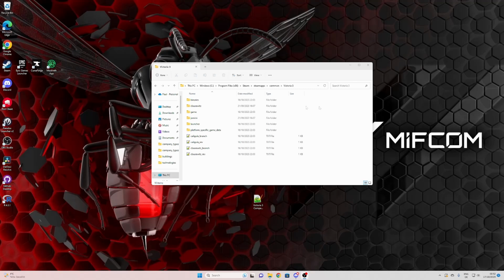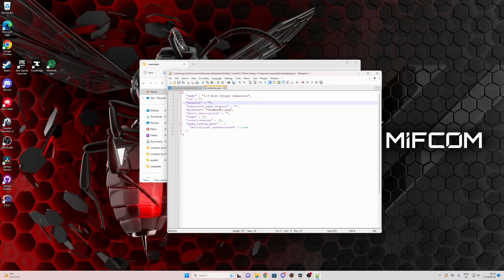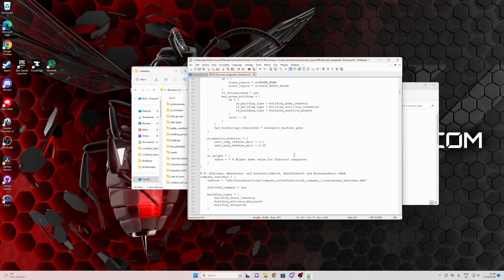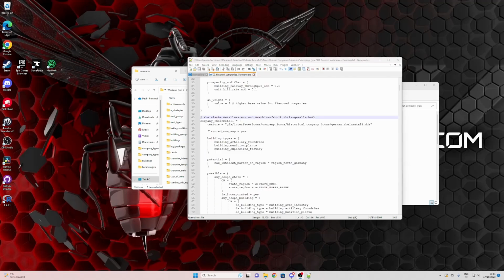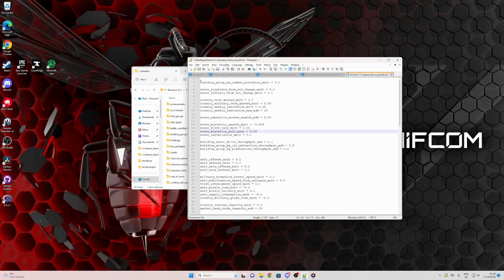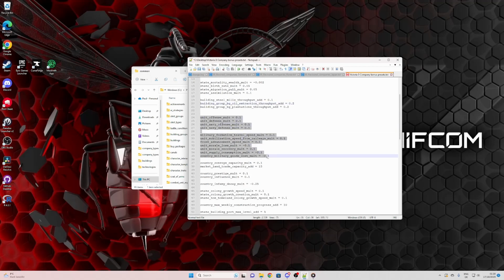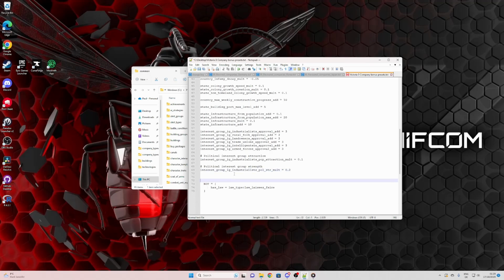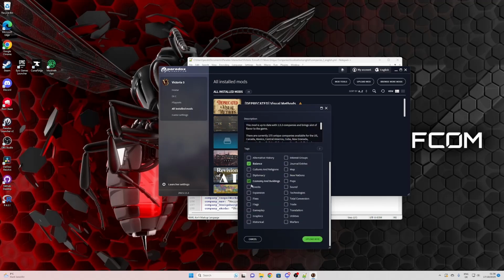Victoria 3 basic modding Tutorial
This video gives a quick introduction into the creation of a new Victoria 3 mod, explains the basic data-structure and showcases an example for the modification of companies with the "More Unique Companies" mod.

A correction:
Victoria 3 is not always installed on your "C" drive depending on where you put it, it may be in "D", "E" or even another drive. But "C" is the standard location if you didn't specifiy it.